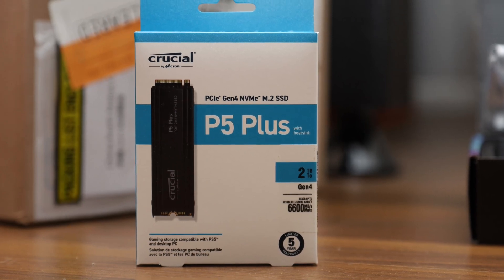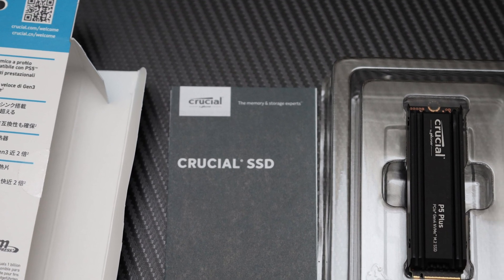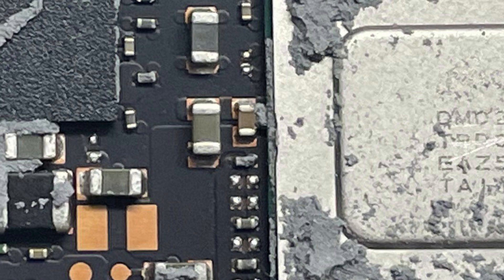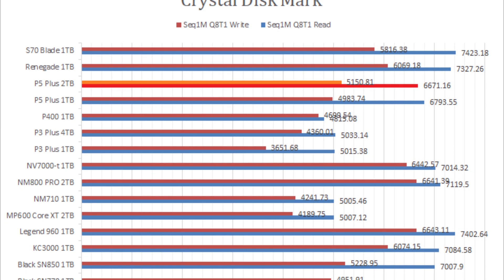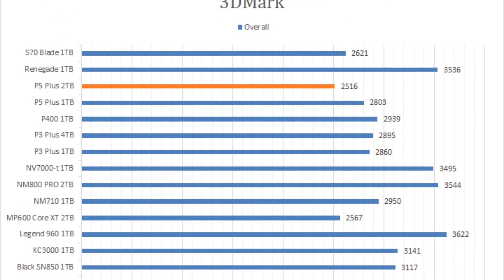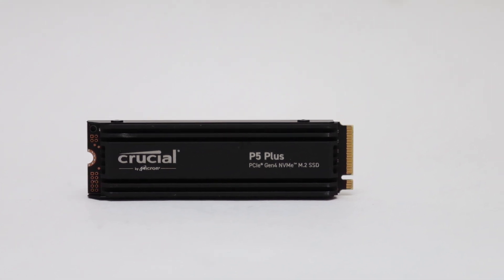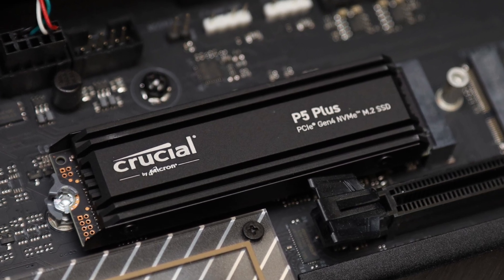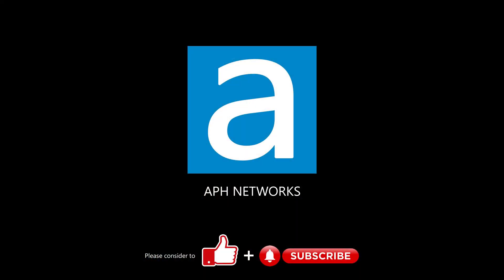Still relevant in 2023? Crucial P5 Plus 2TB (Heatsink Version) NVMe SSD Review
The Crucial P5 Plus 2TB (Heatsink Version) is a classic budget mainstream PCIe 4.0-based NVMe SSD from the company, but its performance to price ratio has room for improvement to remain competitive in 2023.